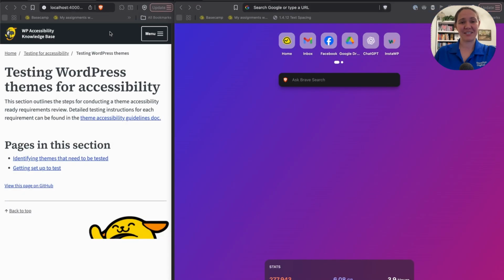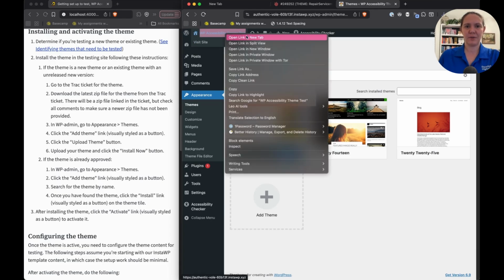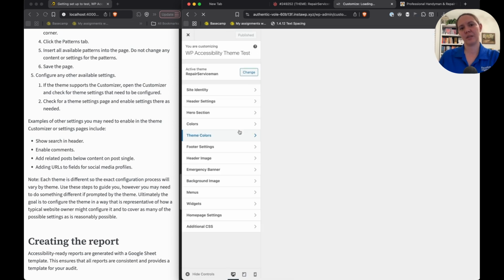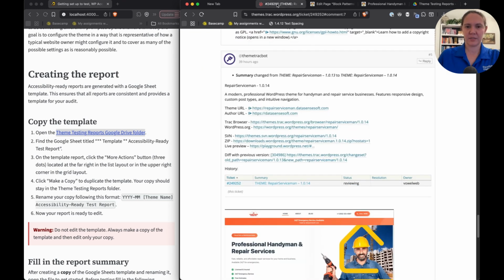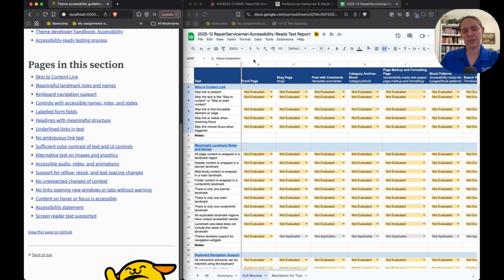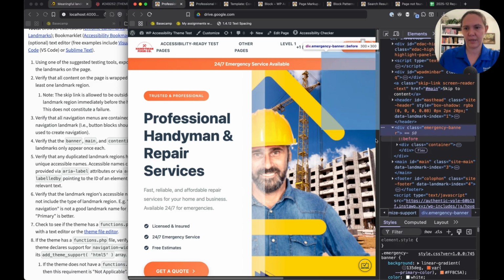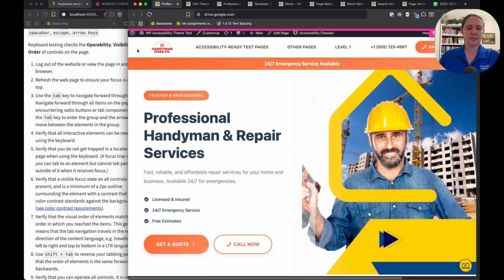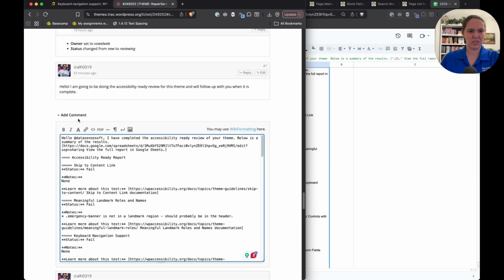How the New WordPress Accessibility Ready Testing Process Works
In this video, Amber Hinds from Equalize Digital walks through the new WordPress Accessibility Ready Theme Requirements and shows exactly how to test a theme from start to finish.

In this video, you’ll learn how to:
- Find themes that need accessibility testing in Themes Trac.
- Set up a temporary WordPress test site using InstaWP.
- Install, activate, and properly configure a theme for testing.
- Use the official Accessibility Ready testing instructions.
- Create and complete an Accessibility Ready Test Report using a Google Sheet template.
- Identify common accessibility failures like missing skip links, landmark issues, keyboard navigation problems, and color contrast failures.
- Decide when it’s appropriate to stop testing early and provide constructive feedback.
- Export a clean, ready-to-paste Markdown report for Trac.

This video demonstrates the process for accessibility testing WordPress theme reviews for WordPress Accessibility Team volunteers and theme developers. Outline:
- [00:00:00] Intro
- [00:00:50] How to Find Themes to Test
- [00:03:46] How to Create a Testing Site
- [00:05:32] How to Install and Activate the Theme
- [00:07:55] How to Configure the Theme for Testing
- [00:20:35] How to Create an Accessibility Ready Report
- [00:26:05] Explanation of Review Tab in Reporting Sheet
- [00:28:43] Example Accessibility Ready Test
- [00:32:19] Testing Skip Links
- [00:34:56] Testing Landmarks
- [00:43:57] Testing Keyboard Navigation
- [00:46:47] Stopping Testing Due to Large Number of Failures
- [00:49:13] Exporting Marckdown for Trac
- [00:52:05] Closing

Have questions or want to get involved in accessibility-ready theme testing? Leave a comment or connect with Amber in the WordPress Accessibility Slack channel.